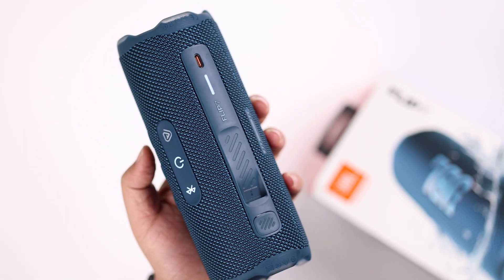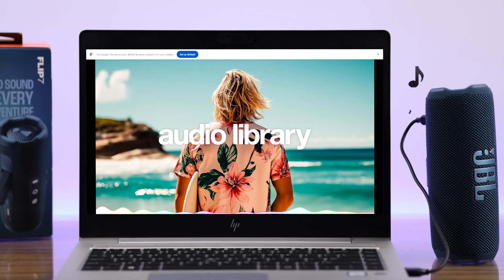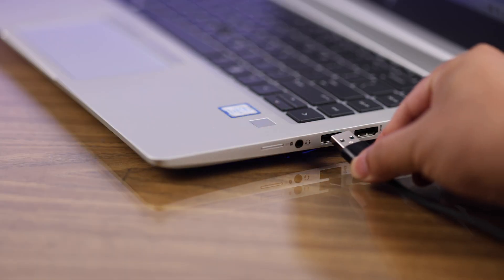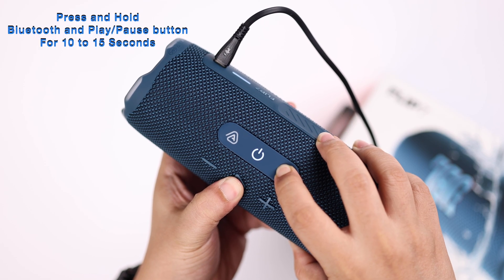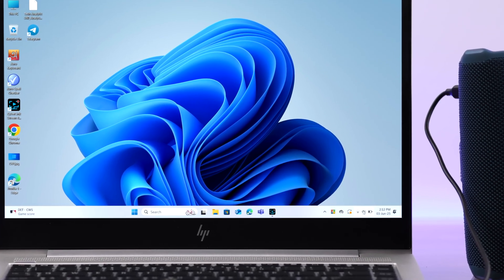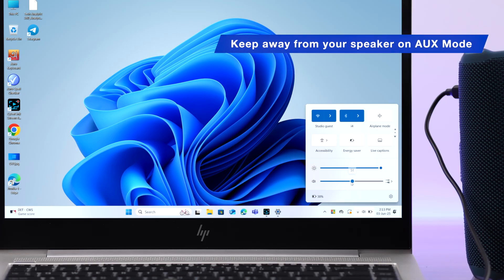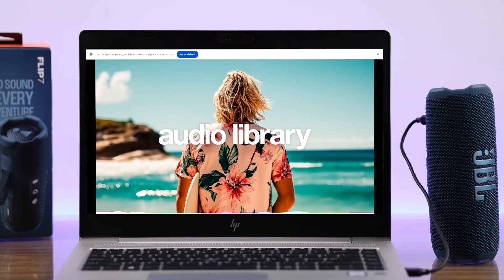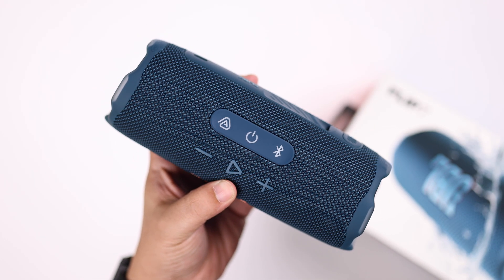Use JBL Flip 7 AUX Input Mode with Windows Laptop [Wired Connection]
You know you can connect your JBL Flip 7 Bluetooth Speaker with USB Wired Connection to Windows 10/11 PC using secret AUX Input Mode? Need Help to Turn ON AUX Mode on the JBL Speaker to use it as an external speaker with a Windows PC via a Wired Connection, and Turn Off the AUX Mode when you are done? Then this is the video for you.

The Fix369 Team will walk you through the step-by-step guide to enable AUX Input Mode on the JBL Flip 7 and set it up as an external audio output speaker. We will also show you how to disable AUX Mode in the JBL Flip 7 Speaker into a Bluetooth Speaker again.

0:00 Intro: Use JBL Flip 7 AUX Input Mode with Windows
0:26 Enable AUX Mode on JBL Flip 7 and Connect to Windows PC
1:13 Set up JBL Flip 7 as an external Speaker for PC via a Wired Connection
1:22 Please Note
1:50 Turn OFF AUX Mode on JBL Flip 7 Speaker